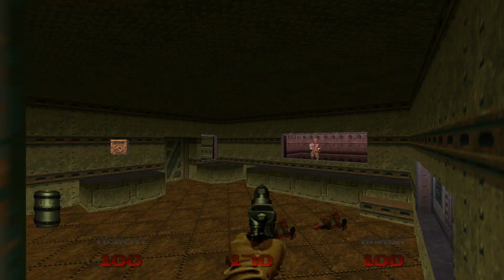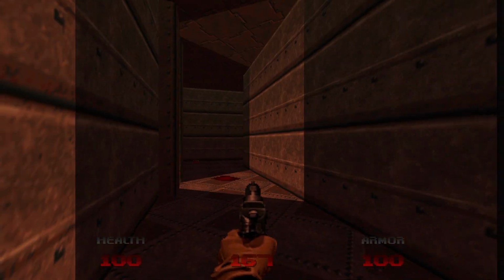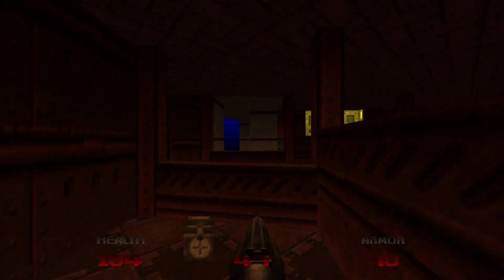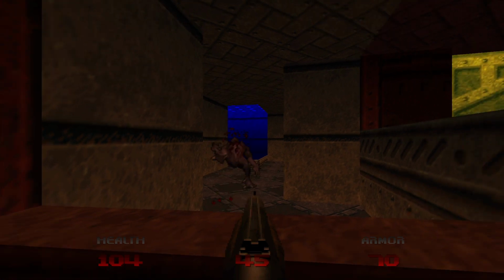Doom 64 Kicks Ass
A classic game was put on PC and it doesn't suck. Great!